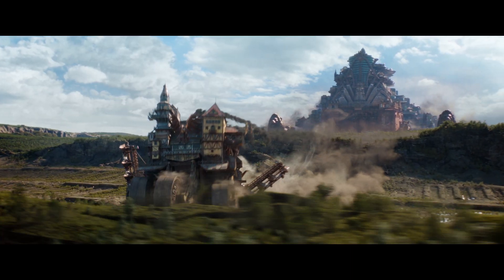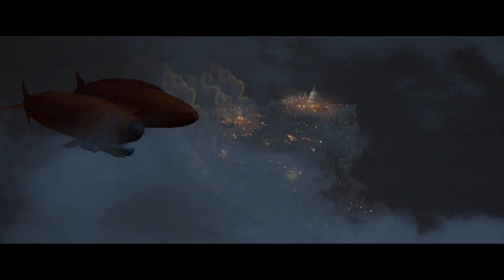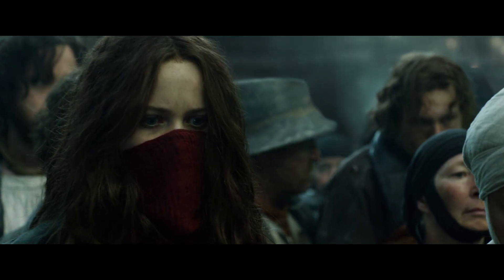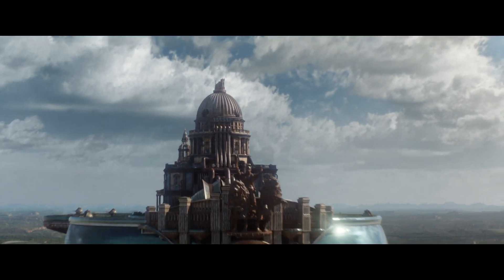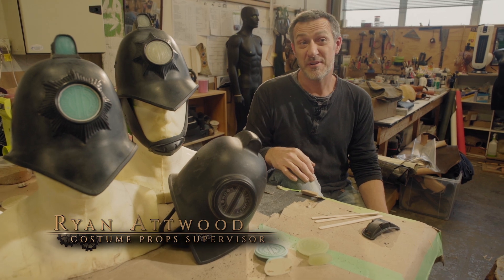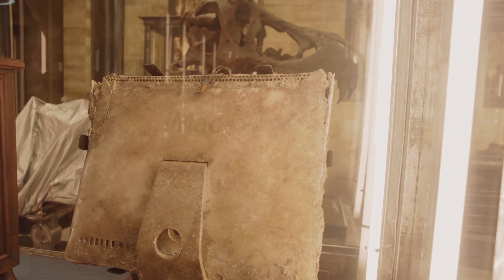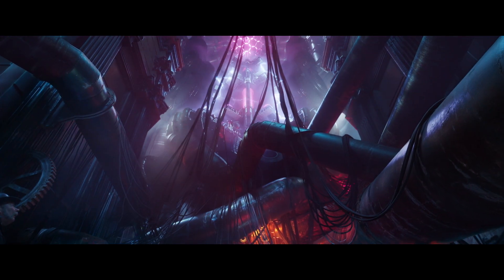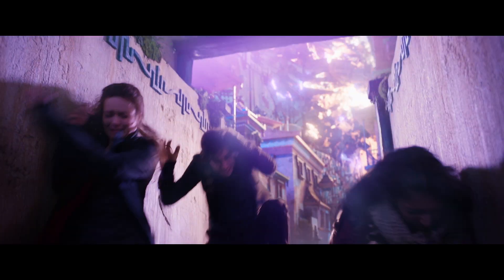Mortal Engines Welcome to London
Special Features for Mortal Engines, directed by Christian Rivers. Based on the novel by Philip Reeve.

Starring:
Hera Hilmar as Hester Shaw
Robert Sheehan as Tom Natsworthy
Hugo Weaving as Thaddeus Valentine
Jihae as Anna Fang
Ronan Raftery as Bevis Pod
Leila George as Katherine Valentine
Patrick Malahide as Magnus Crome
Stephen Lang as Shrike